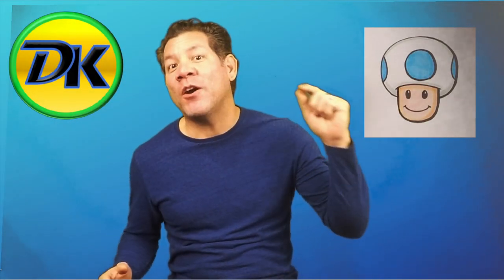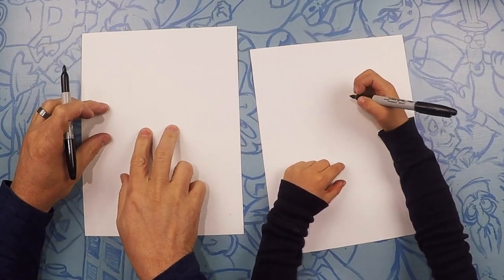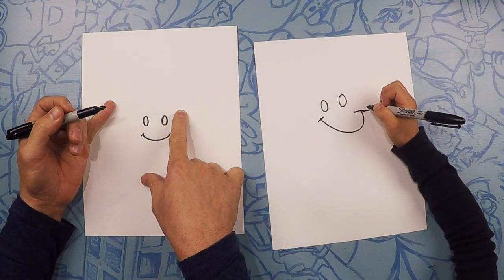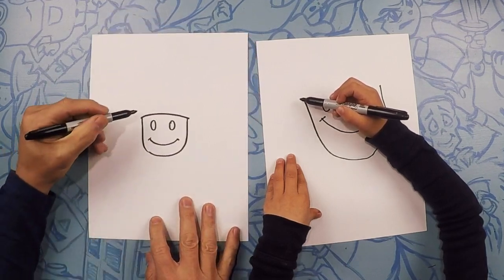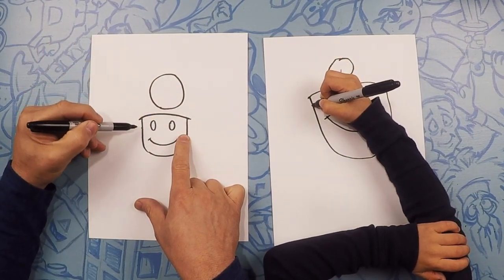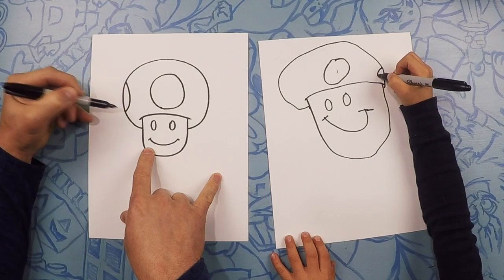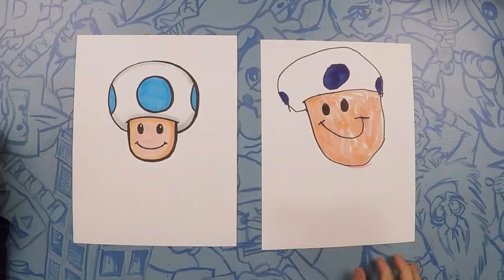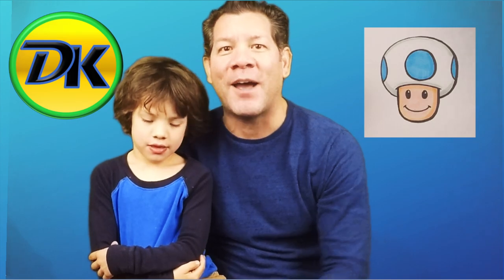How to Draw Blue Toad from Super Mario Brothers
This is a great tutorial for younger artists!  Come draw this super simple Blue Toad from Super Mario Brothers!